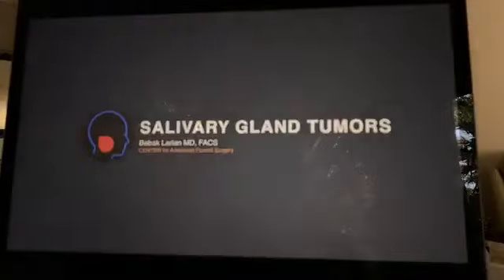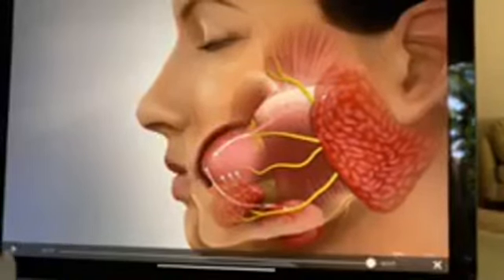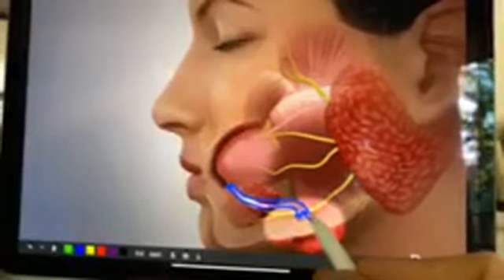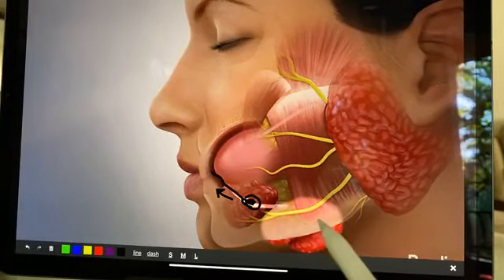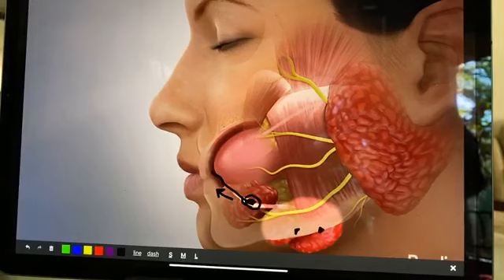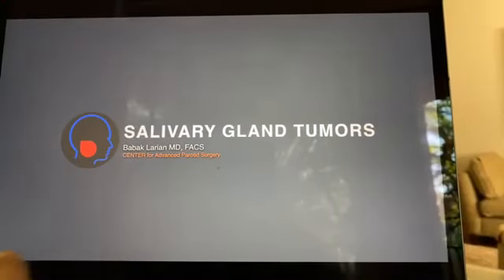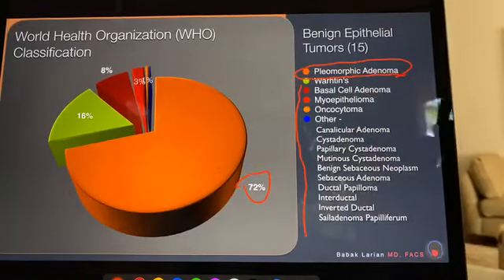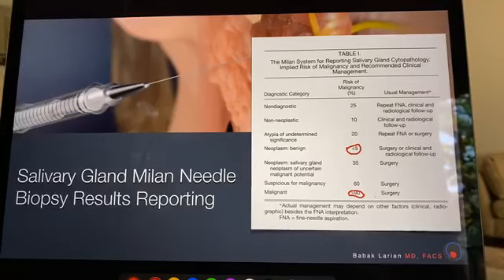Parotid & Salivary Gland FAQs | Dr. Babak Larian April 27, 2020 Facebook Live